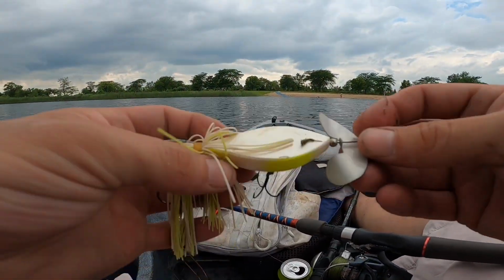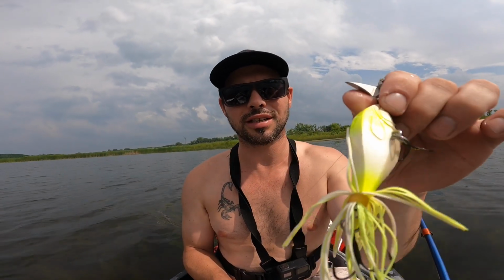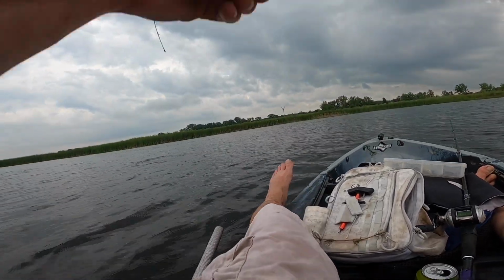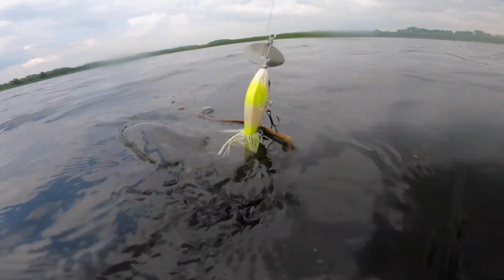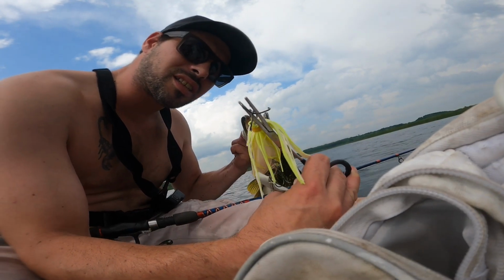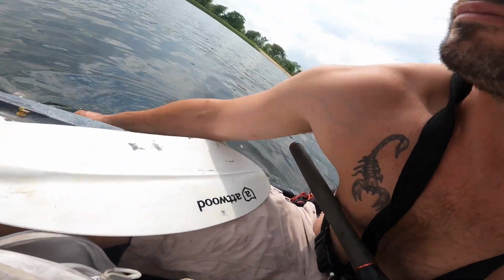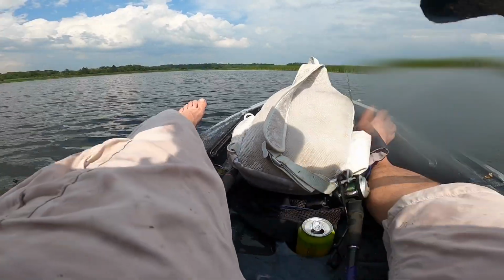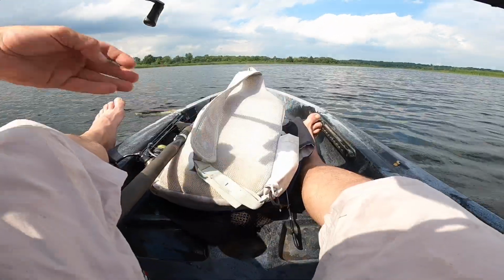How to Catch Northern Pike || Vern Wolf Lake Kayak Fishing tips to catch Monsters with Teeth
Today I head out yet again for Northern Pike! I’ve spent my summer yanking these monsters up from the depths. I’ve learned a lot about pike this year in doing so. Today we give you another perspective in my adventure.

Happy Fishing

Geo